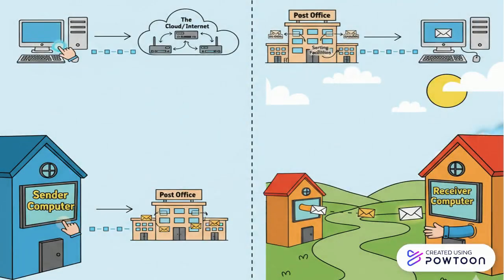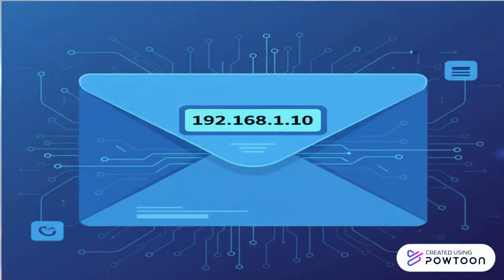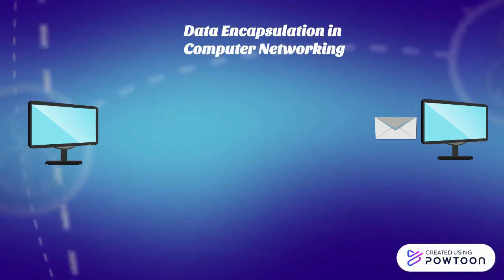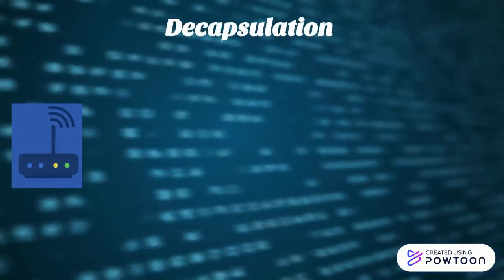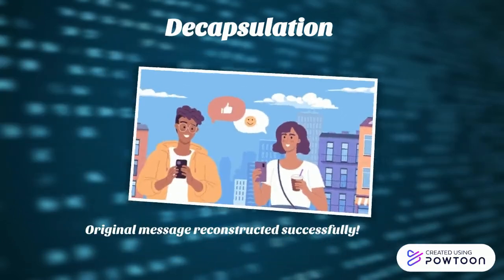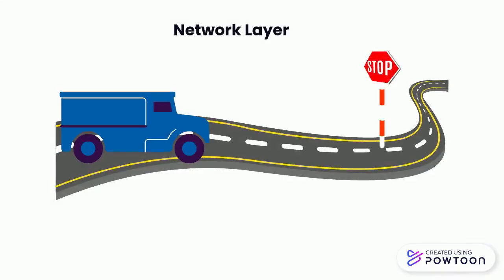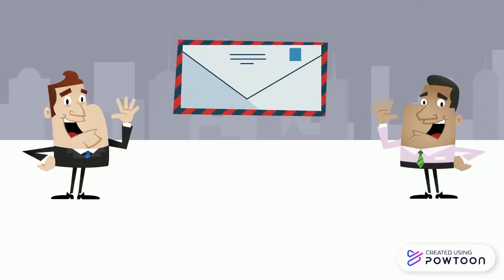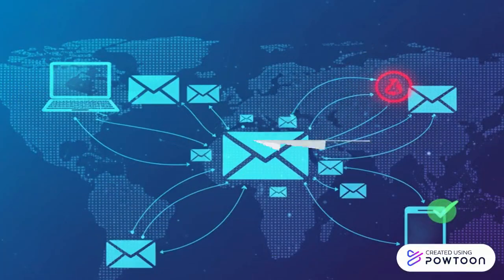Data Delivery in the Internet Protocol (IP) Model | Computer Networks Project 📨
📡 Computer Networks Project – IP Model Explained
🎓 Topic: Data Delivery in the Internet Protocol (IP) Model – From Sender to Receiver
In this 7-minute educational video, we explain how data travels across the Internet using the IP model — from sender to receiver.
We compare it to a real-world postman system to make concepts like encapsulation, decapsulation, and data routing easy to understand.

Chapters:
0:00 – Introduction
2:00 – Encapsulation & Decapsulation
4:00 – Real-Life Example
6:00 – Analysis & Conclusion